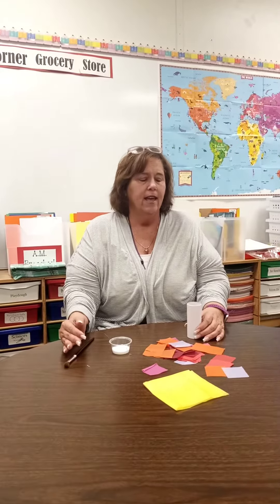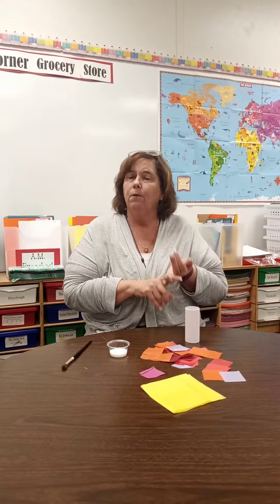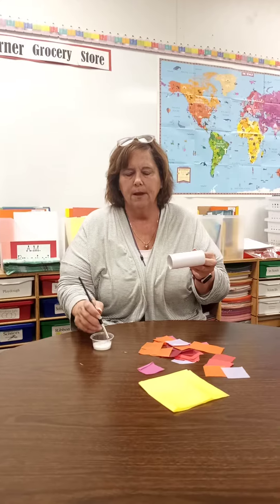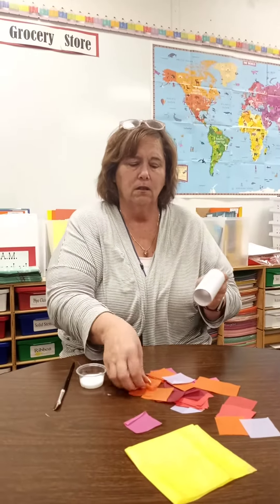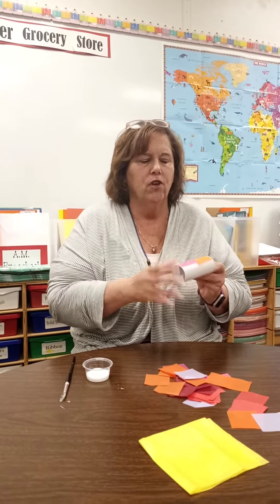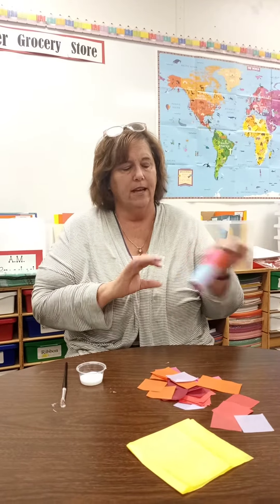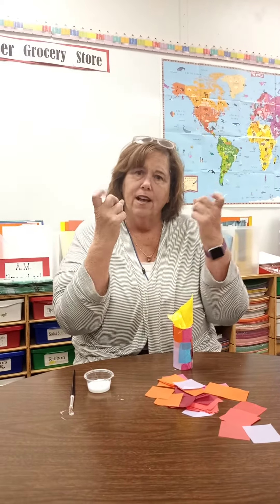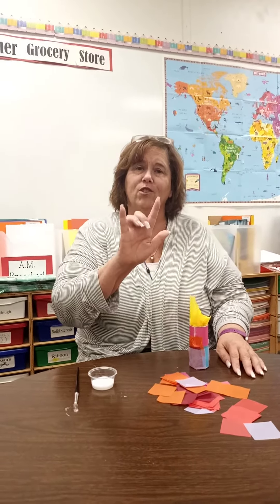November 30, 2020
Holiday Candle 12/4/30